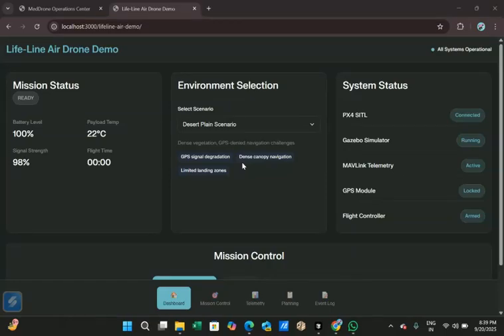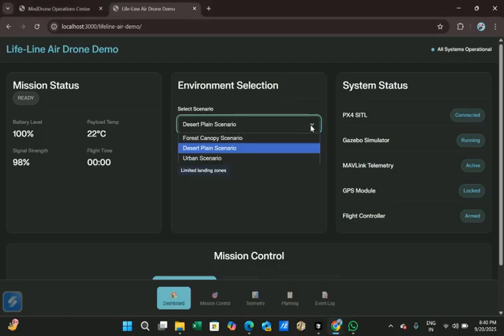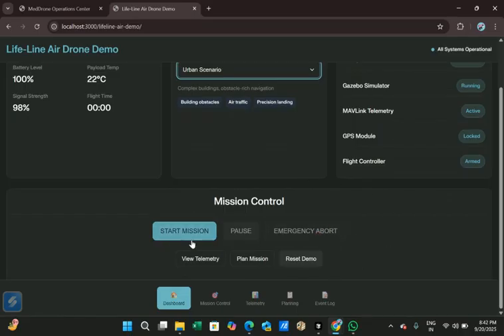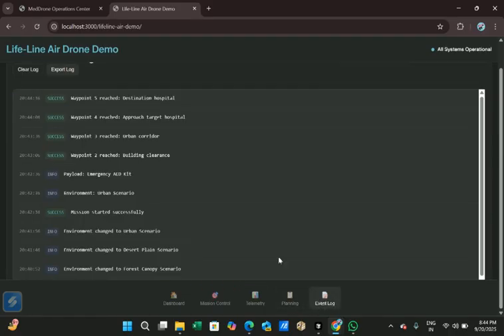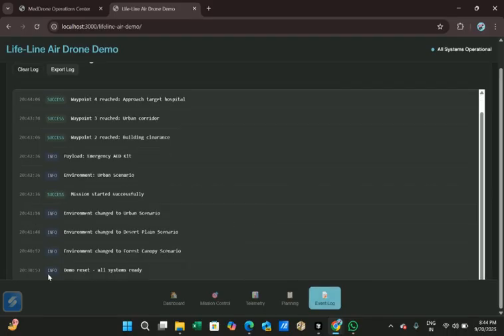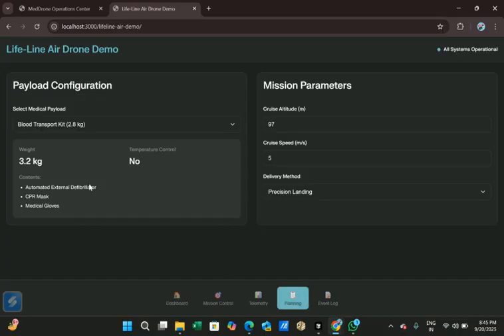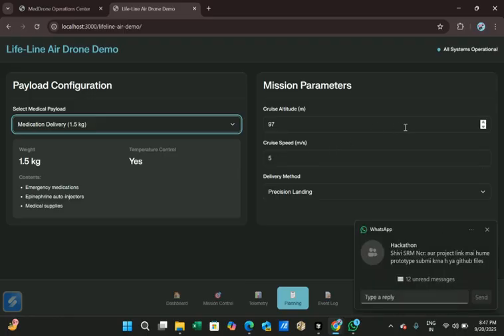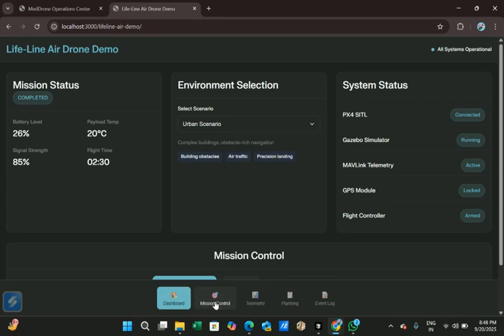LifeLineAir Simulation Demo Video